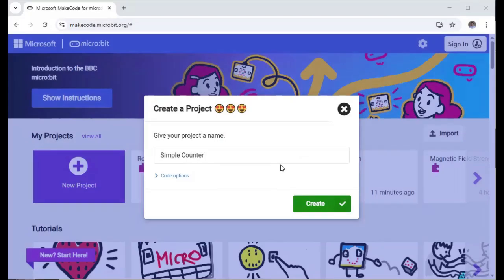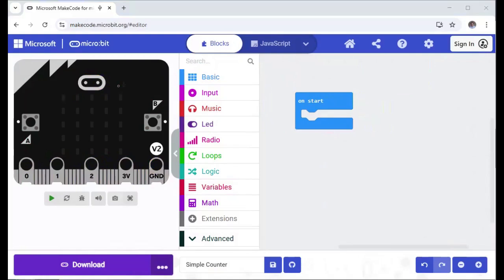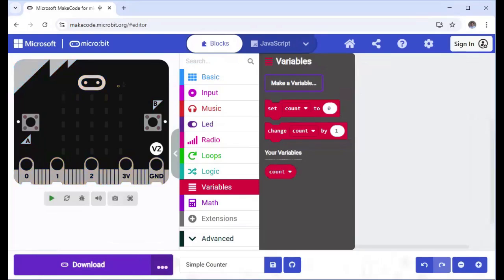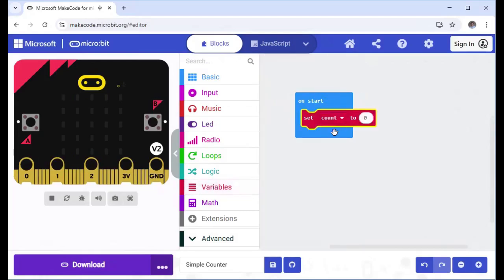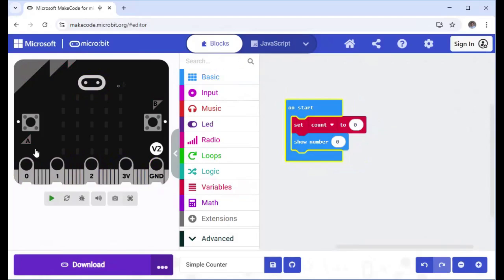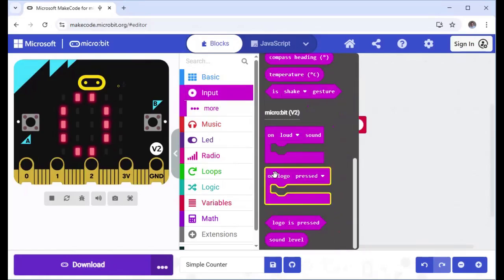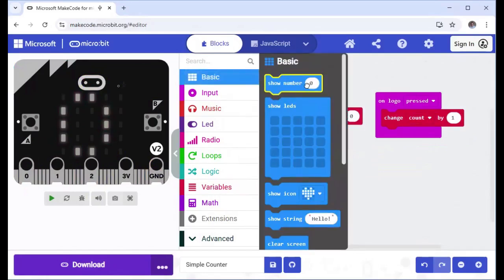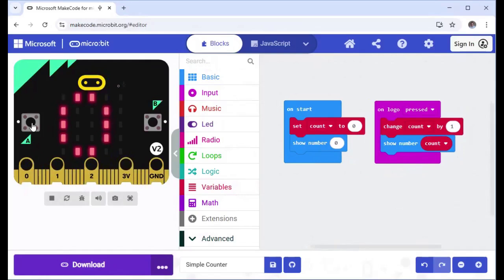How to code a simple counter with the micro:bit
In this video I will show you how to code a simple counter with the micro:bit. This is a great starter project for the micro:bit that can be used for maths lessons, games and more.

This is part of my starter series of micro:bit tutorials, shortened and updated versions of those in my full starter lesson resources for teachers - available